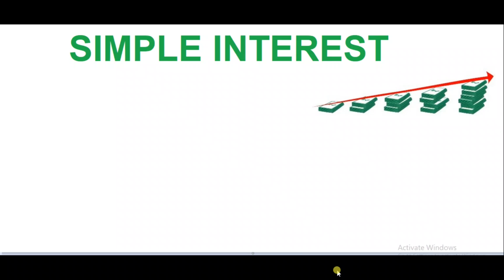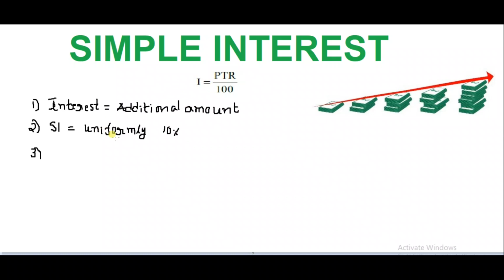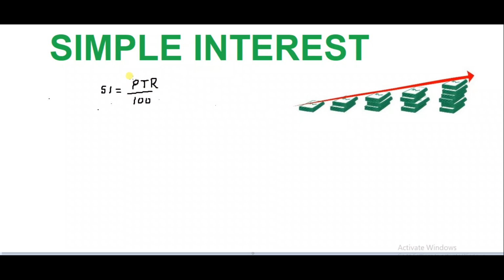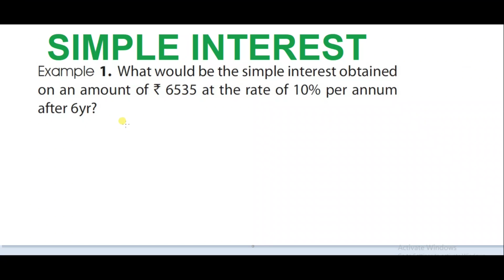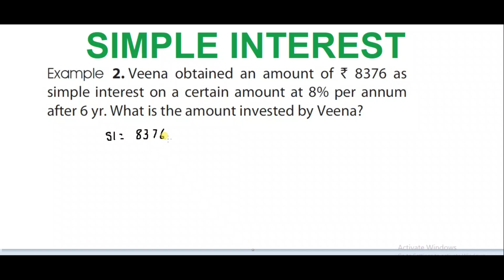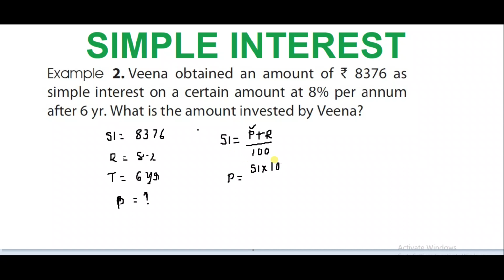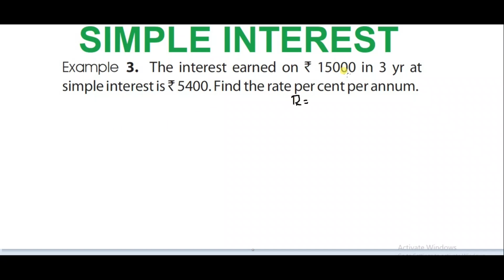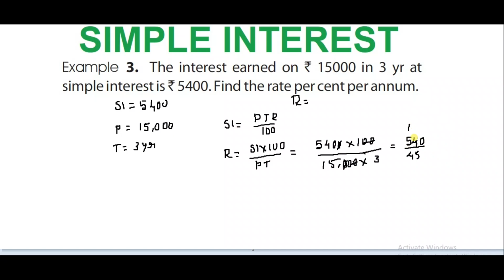Simple Interest introduction, Arithmetic, Navodaya and Sainik School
How to find simple interest, Principal, Rate of interest